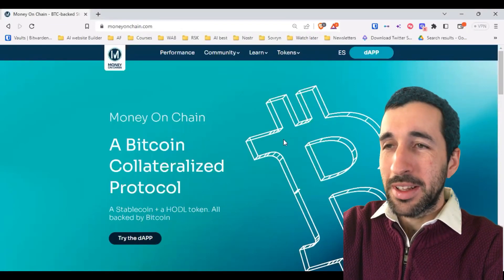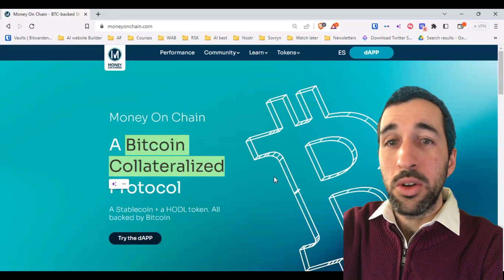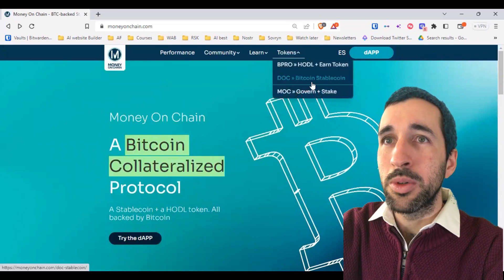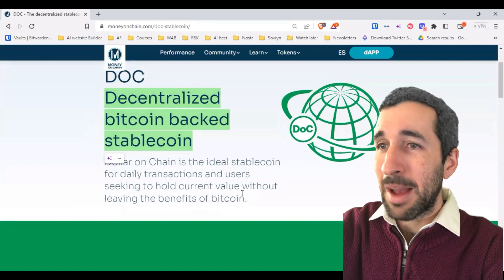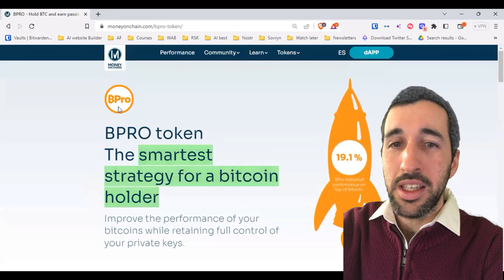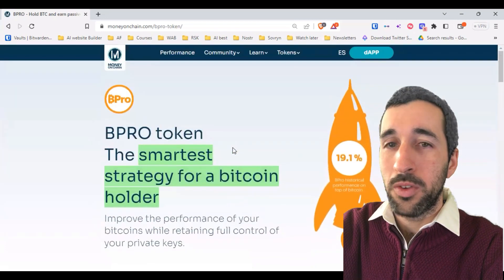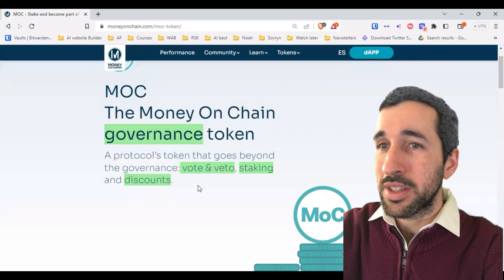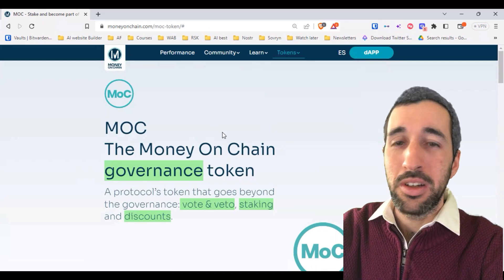Money on Chain - Everything you need to know (Overview)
Welcome to our comprehensive overview of the Money on Chain Protocol!

This video dives deep into the three main tokens the protocol offers: DOC, BPro, and MoC. Understand the DOC (Dollar on Chain), a stablecoin perfect for those seeking financial stability. Next, we explore the BPro (Bitcoin Pro), the ideal token for those banking on the long-term value appreciation of Bitcoin while generating a passive cashflow in the form of Satoshis and MoC tokens.

Lastly, we explore the utility and benefits of the MoC token. From discounts on platform usage to earning more MoC Tokens through staking, and even gaining voting rights in the protocol's evolution, MoC's versatility is vast.